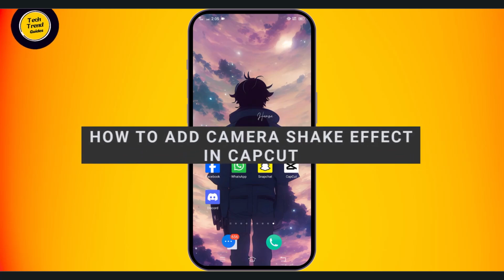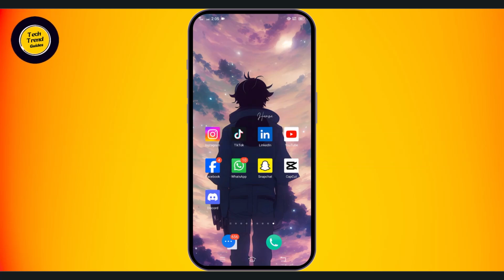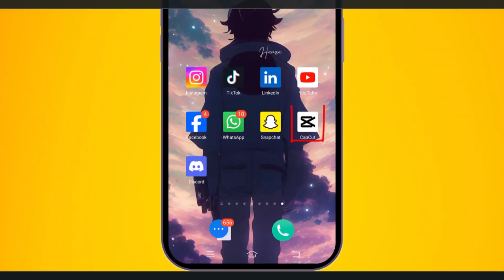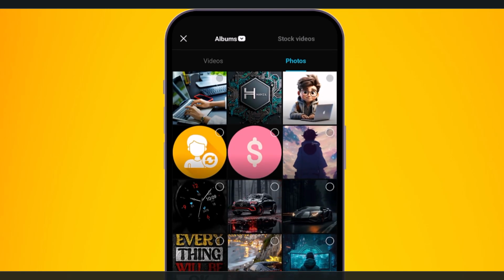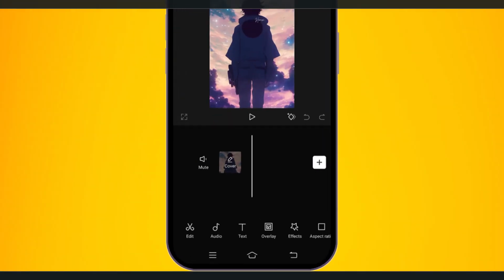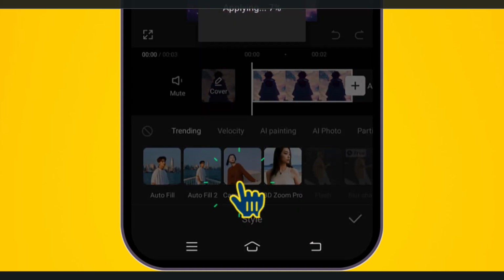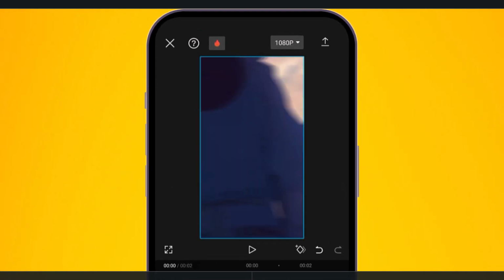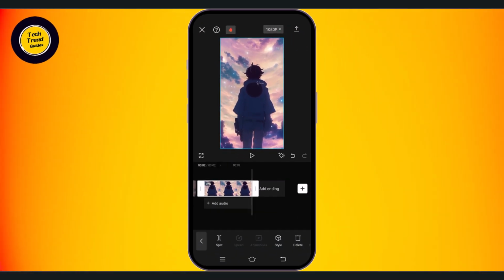How to add Camera Shake Effect in CapCut | Easy Step-by-Step Tutorial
Learn how to add an impressive camera shake effect in CapCut with this easy step-by-step tutorial. This video will guide you through the entire process, helping you add a professional touch to your videos. Whether you're a beginner or an experienced editor, this tutorial will enhance your editing skills and make your videos stand out.

 Tags and queries:

CapCut
Camera shake effect
CapCut tutorial
Video editing
CapCut editing
CapCut effects
Camera shake
How to use CapCut
CapCut tips
CapCut guide
CapCut keyframes
CapCut shake tutorial
CapCut transitions
Video editing tips
Video effects
Editing with CapCut
CapCut tricks
Easy CapCut tutorial
Step-by-step CapCut
Professional video editing
Enhance your videos
Social media editing
CapCut step-by-step
CapCut editing tips
Shake effect tutorial
How to create camera shake
Video editing guide
CapCut video effects
CapCut 2024
CapCut app
Editing tutorial
CapCut beginner tips
CapCut advanced tutorial
Create camera shake
Easy video effects
CapCut shake effect
Add camera shake
CapCut editing guide
Video editing effects
Tutorial for CapCut
 CapCut how-to
CapCut editing techniques
Editing for TikTok
CapCut professional tips
Best CapCut effects
Keyframes in CapCut
CapCut video tutorial
CapCut shake effect tutorial